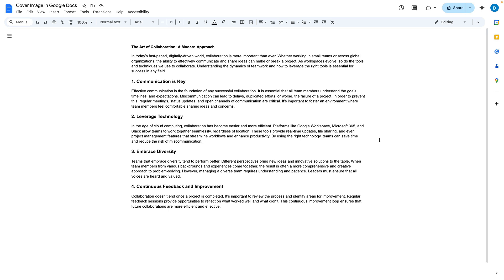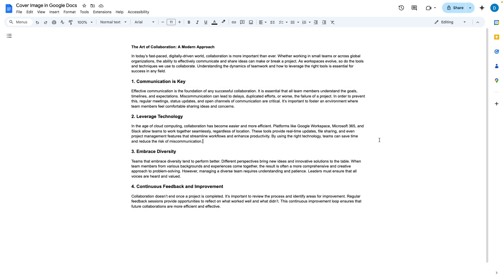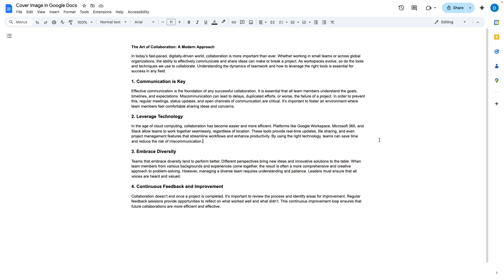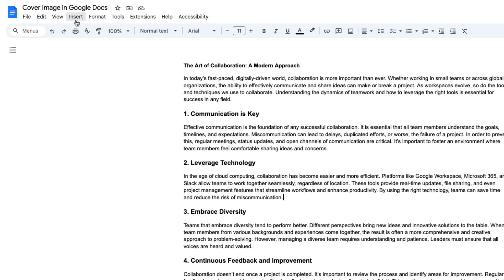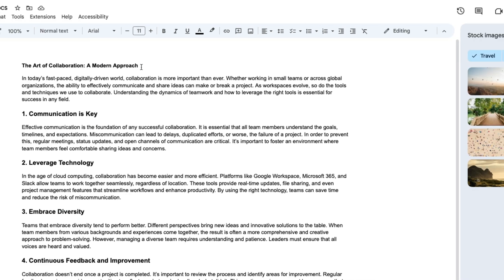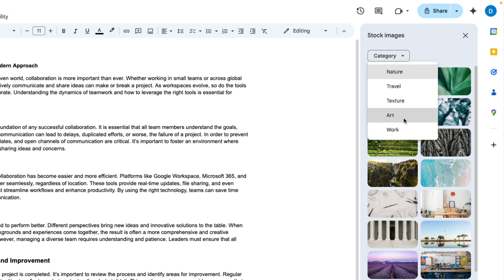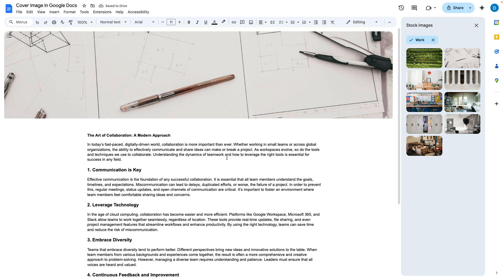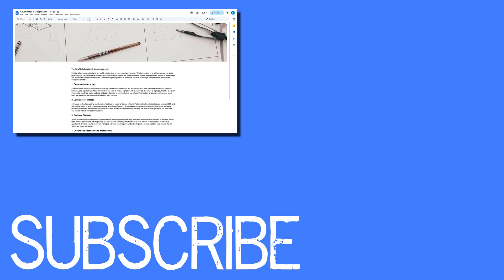How to add a Cover Photo to Google Docs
In this video, I’ll show you how to add a cover photo to your Google Docs document. Whether you're creating a report, presentation, or project, adding a cover photo is a great way to make your document stand out. I’ll guide you through the steps to insert and adjust your image to fit perfectly as the cover.